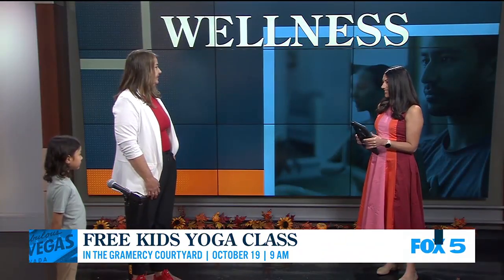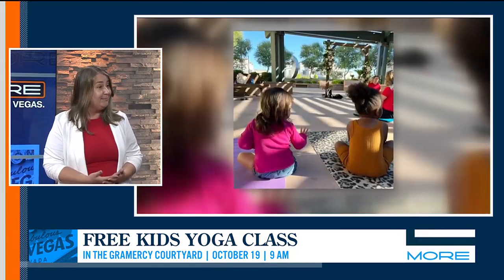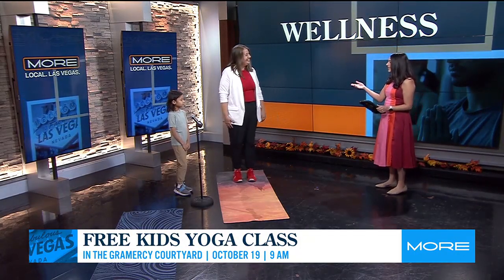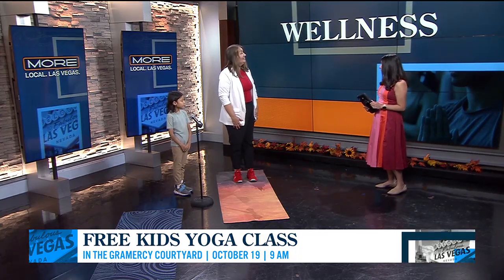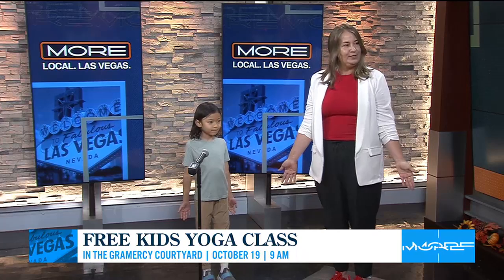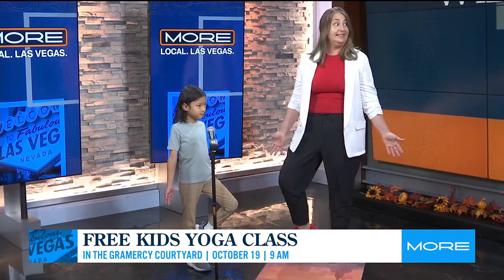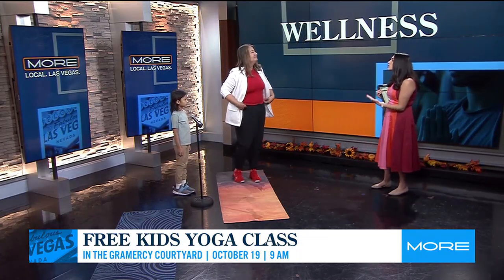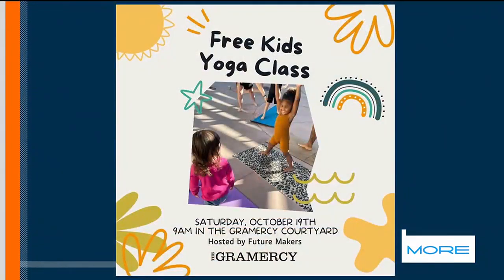Free kids' yoga class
In the Gramercy Courtyard on October 19th at 9am.